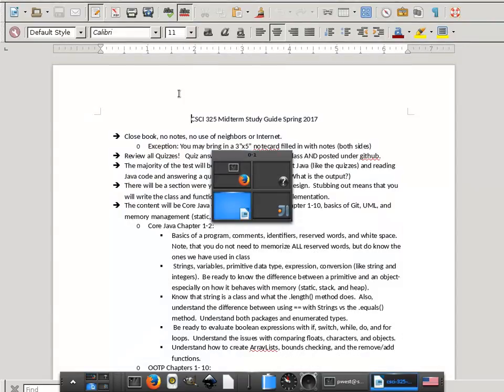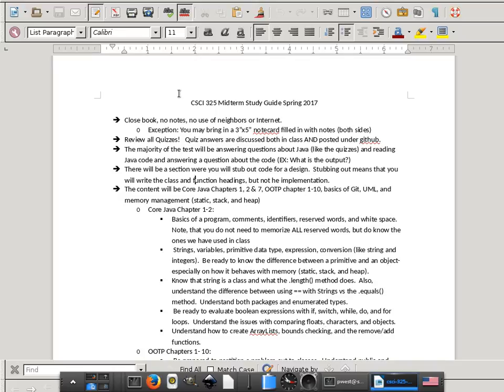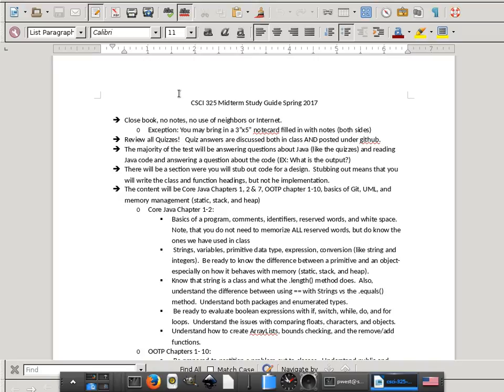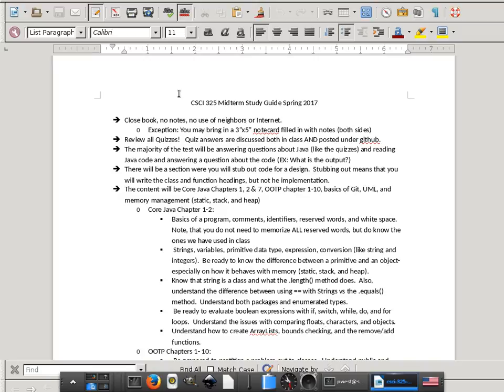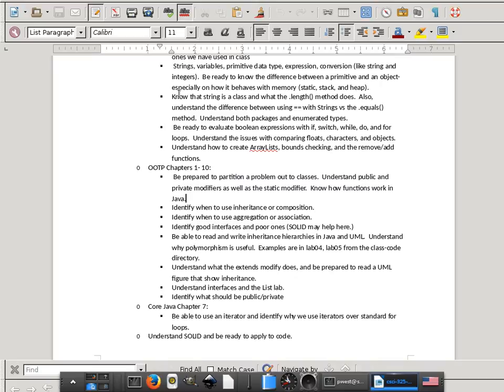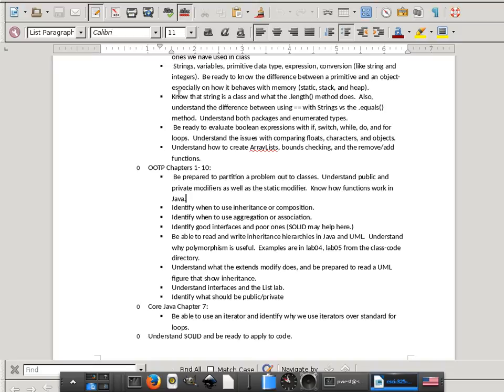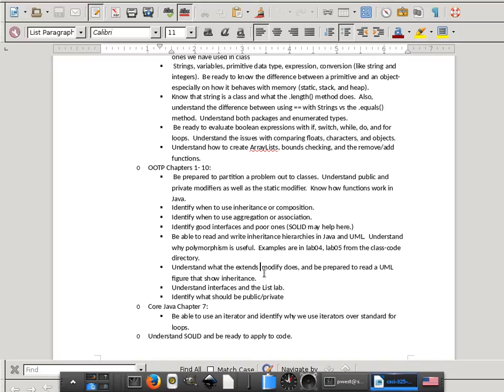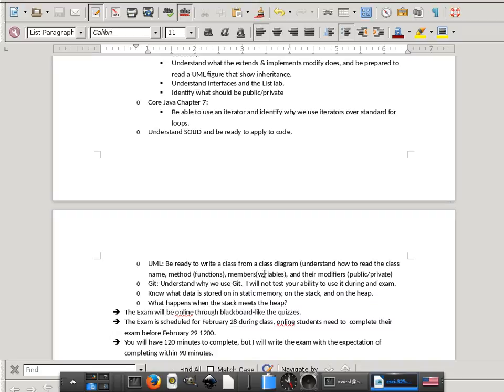csci 325 spring 2017 day11 03